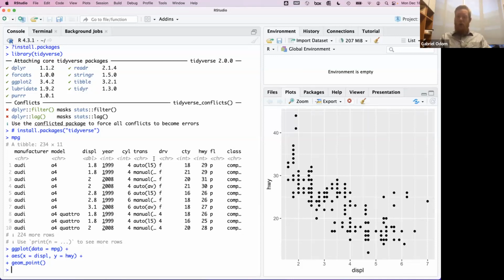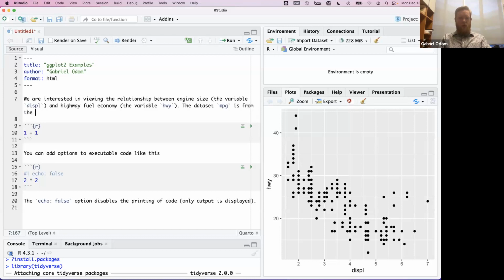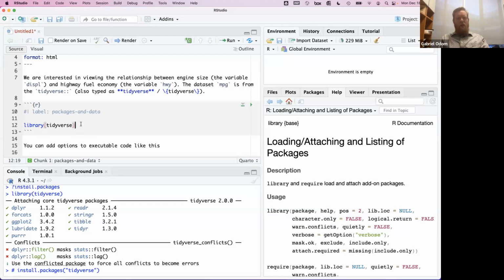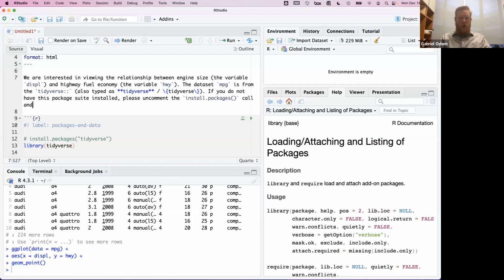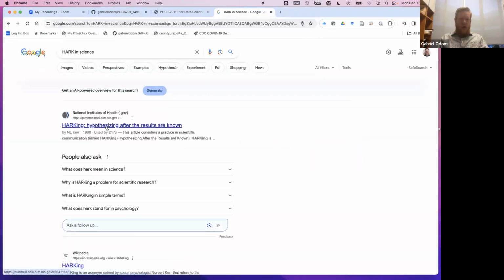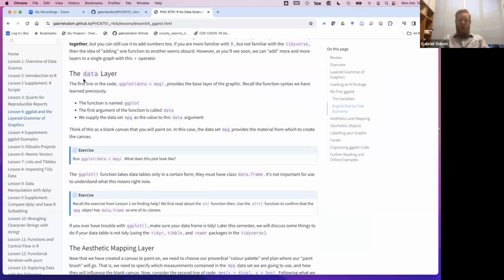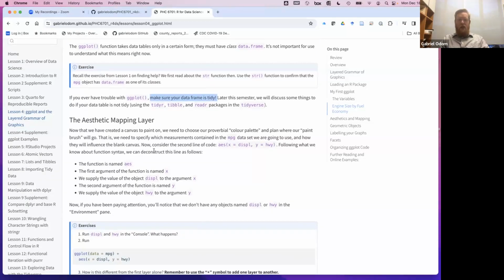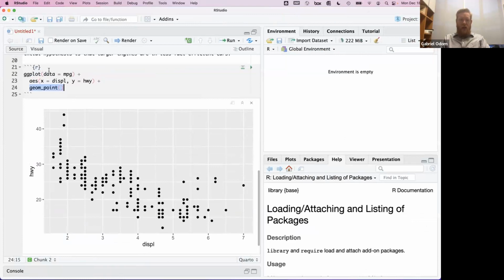04 ggplot2 03